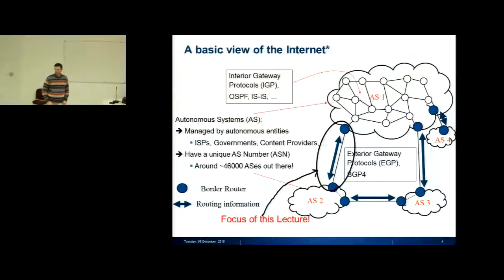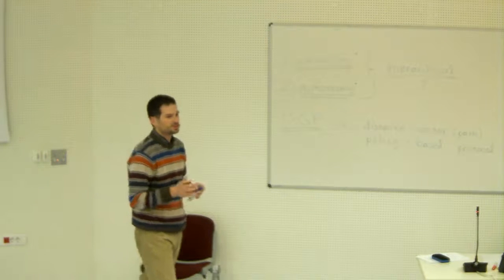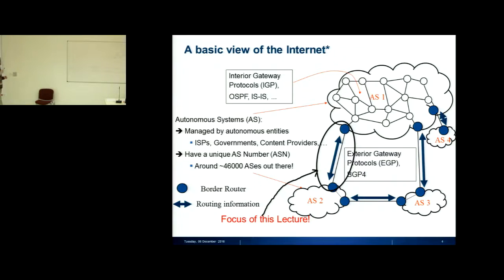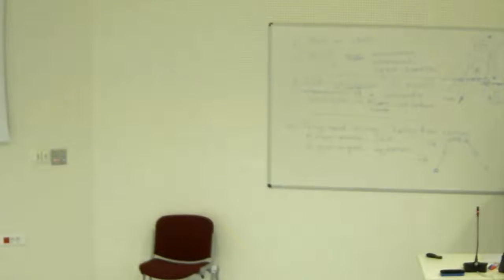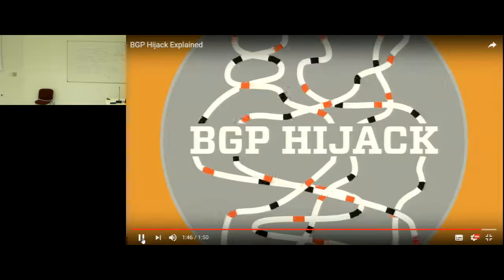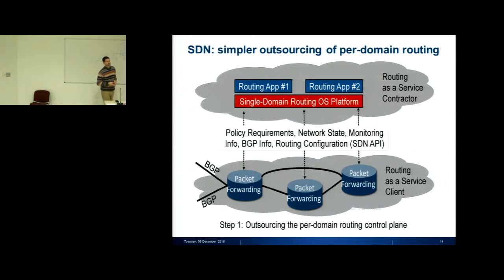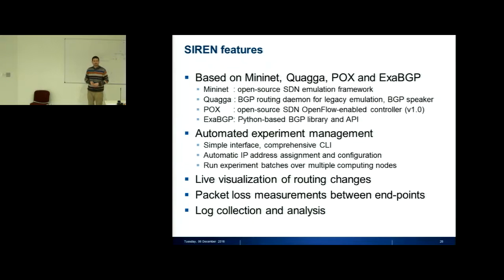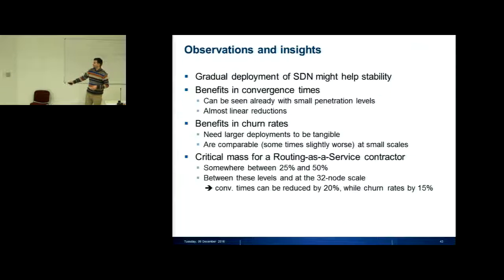HY436 - Software Defined Networks - UOC | Inter-domain SDN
Lecture 11: Inter-domain SDN
Date: 06/12/2016
Instructor: Asst. Prof. Xenofontas Dimitropoulos, INSPIRE Group
Included video: